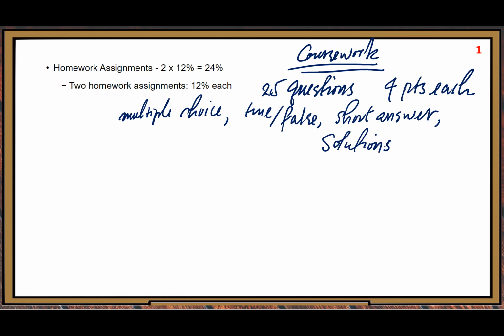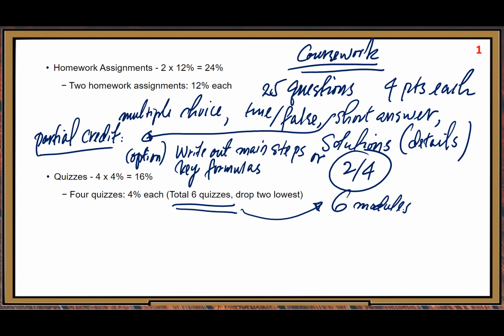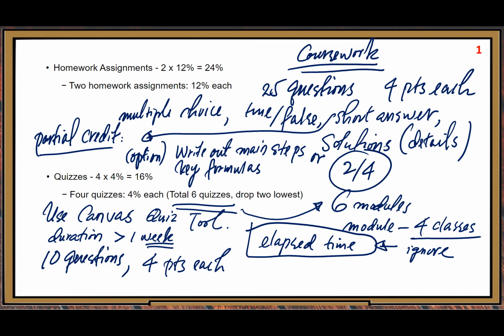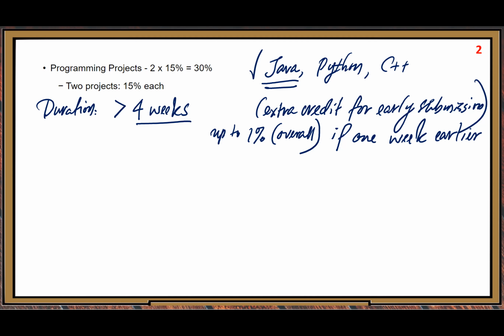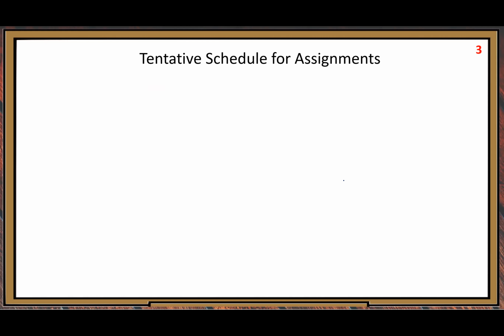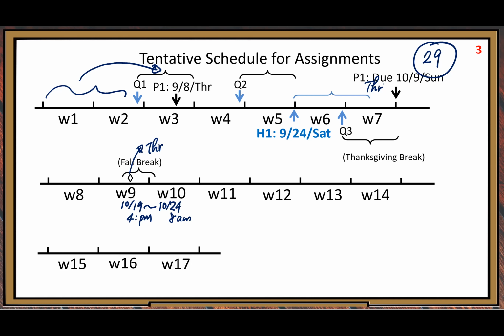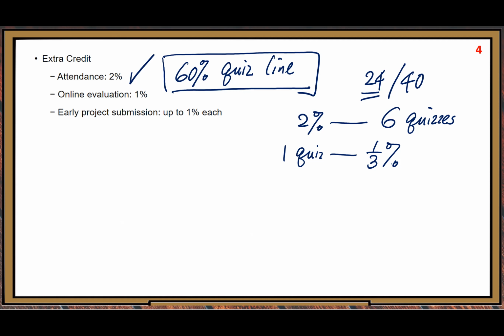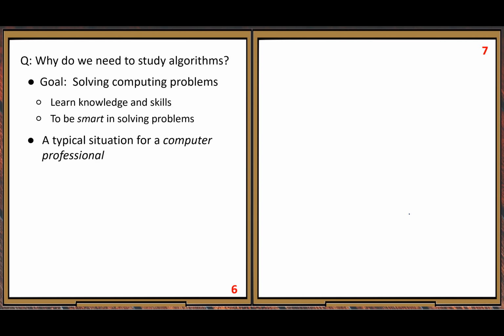Module1PartA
This video is for teaching at UMSL:  CS3130, Fall 2022, Module 1 - Part A.  Aspects of Algorithms